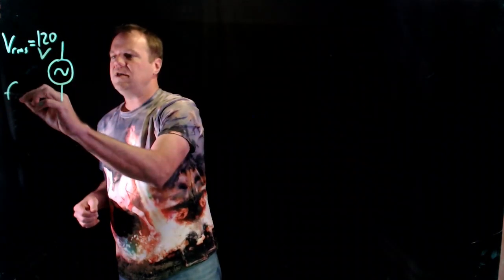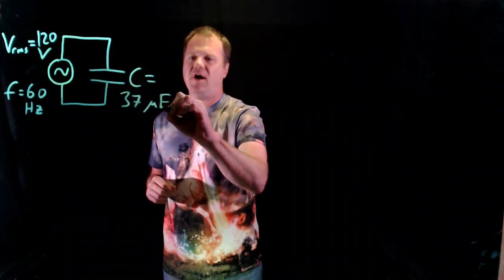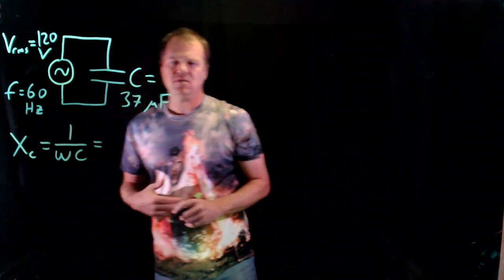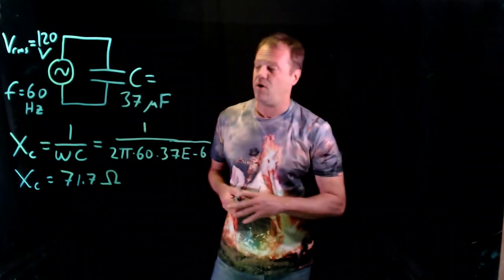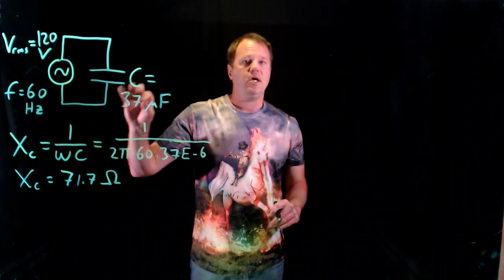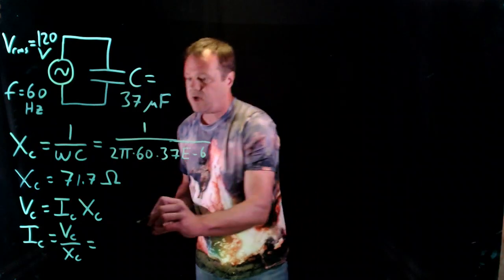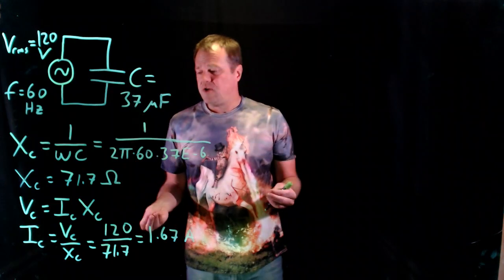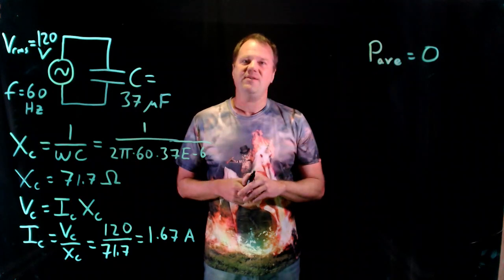Capacitor in an AC Circuit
I calculate the capacitive reactance, current, and average power for a capacitor in an AC circuit.